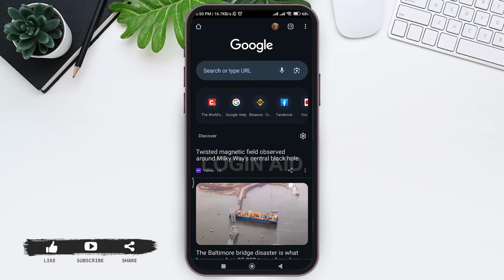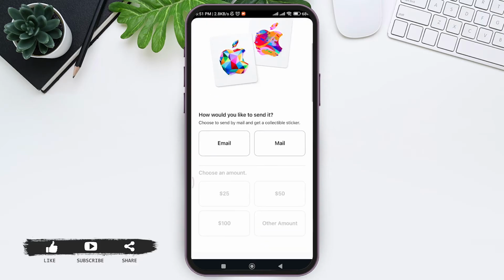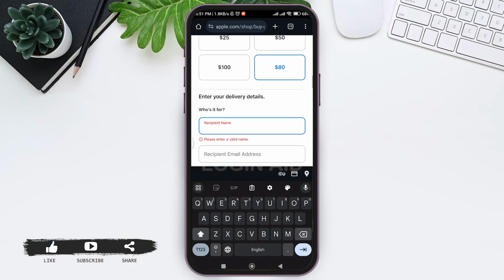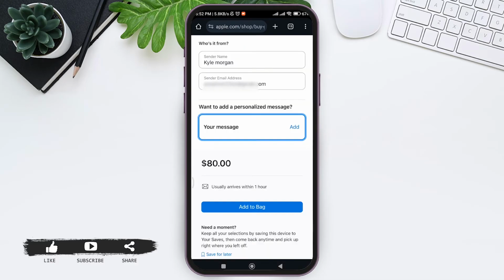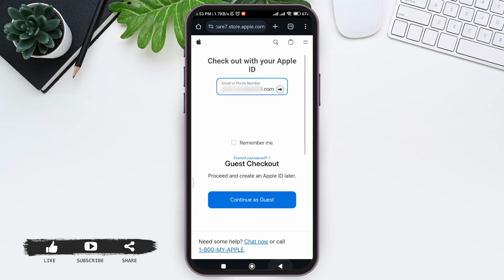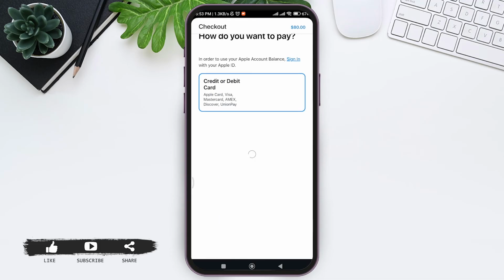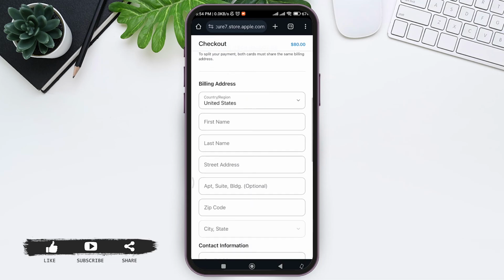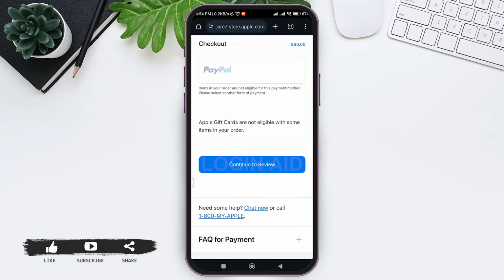How To Buy An Apple Gift Card Online 2024 | Apple Gift Card Purchase Tutorial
Learn how to buy an Apple Gift Card online with this step-by-step tutorial. Whether you want to gift someone Apple store credit or purchase it for yourself, this guide will walk you through the process of buying an Apple Gift Card directly from Apple's website or through authorized retailers.